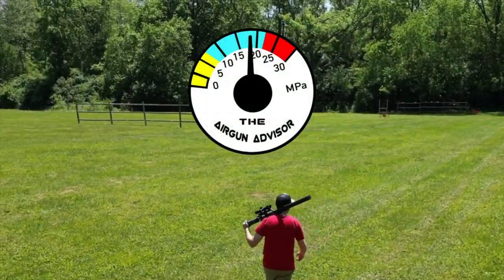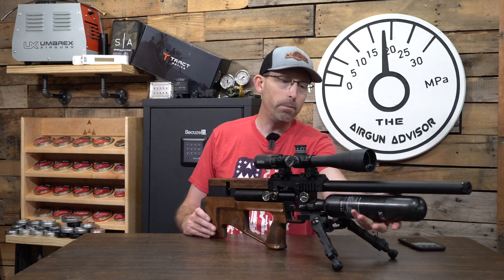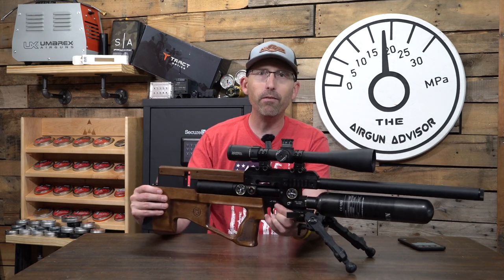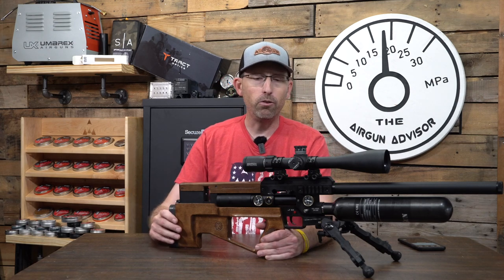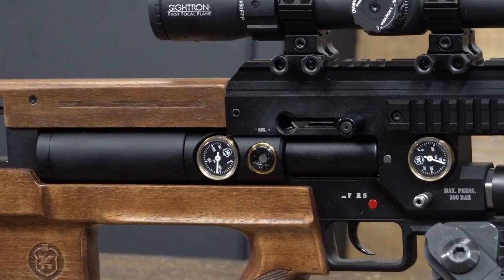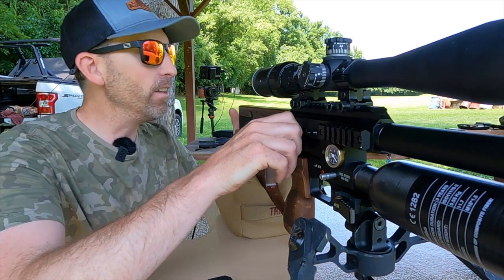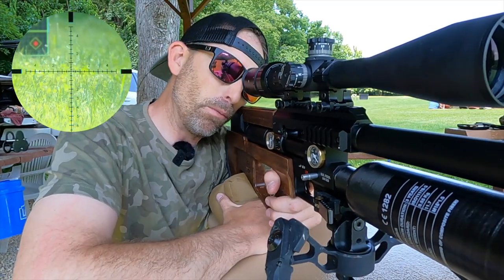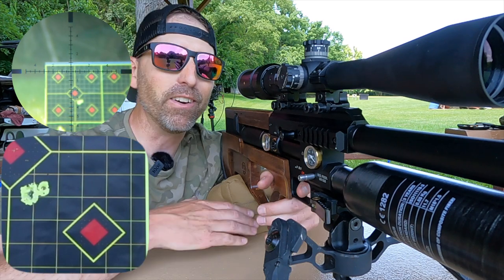KalibrGUN Springbok BEST SEMI-AUTO AIRGUN? | Airgun Advisor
After shooting this airgun, we were amazed by the accuracy! One hole accuracy from a semi-auto airgun is absolutely crazy! Never would have seen this 10 years ago. The Springbok is absolutely a HIDDEN GEM in the airgun market today if they all perform this well! With the extensive pedigree that Kalibrgun brings to the table, there is no doubt that others are experiencing this as well.

If you are interested in picking up some great accessories or perhaps you are ready to grab a NEW airgun, you will want to checkout our supporters below.